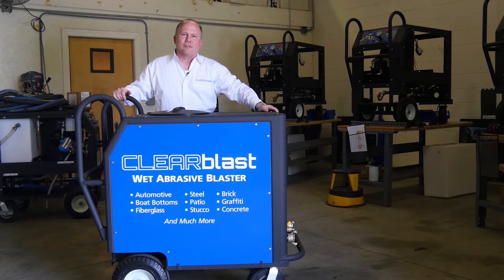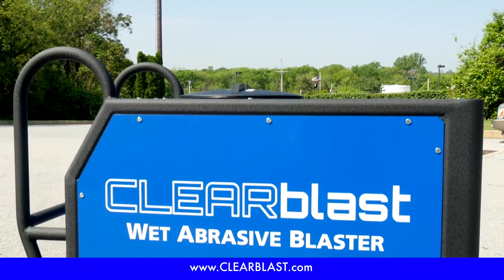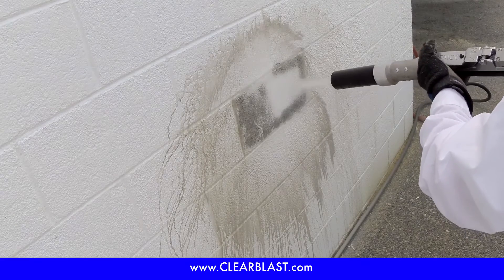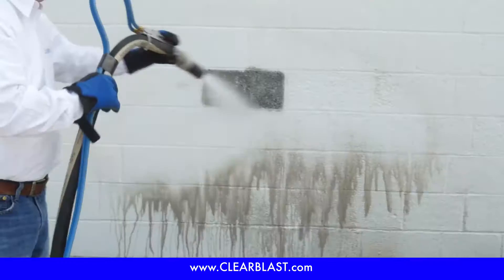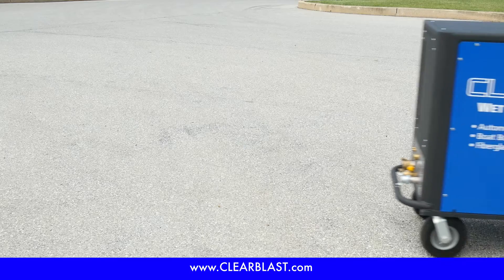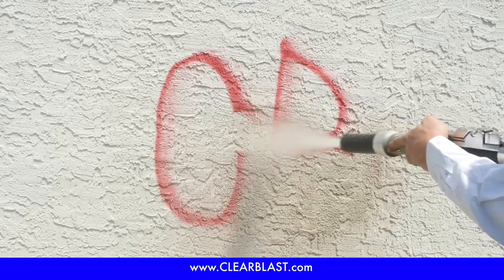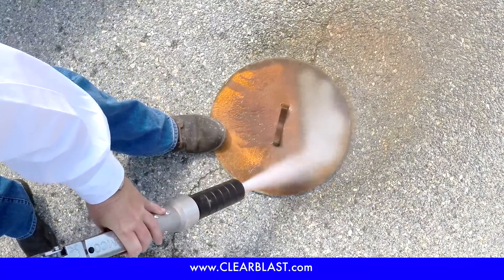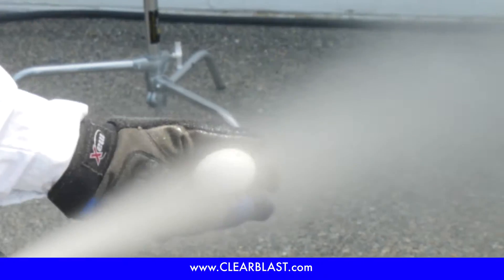Wet Abrasive Blasting With The CLEARblast 150®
Wet Abrasive Blasting will never be the same with the all new CLEARblast 150®. Abrasive media is added to the CLEARblast 150® in order to clean surfaces impossible to tackle with conventional systems.

Air safely delivers the wet abrasive stream to the surface. This air can be supplied by an on-site air compressor or by the on-board compressor in our fully self-contained models.